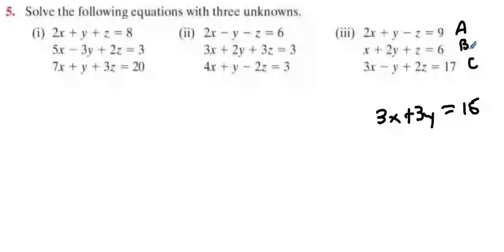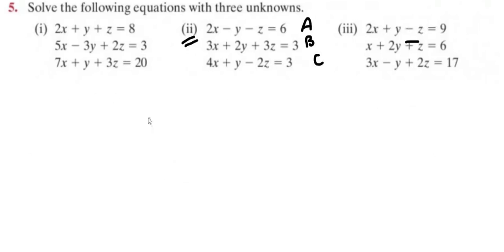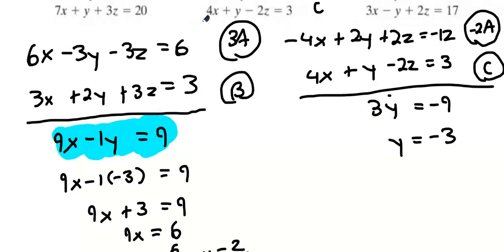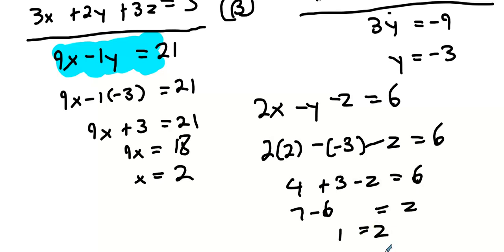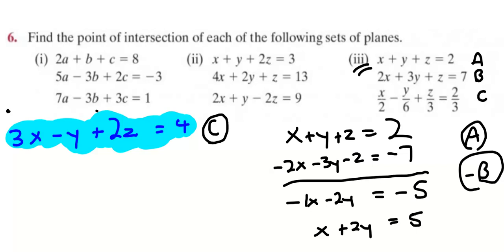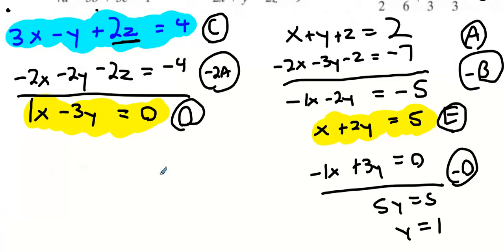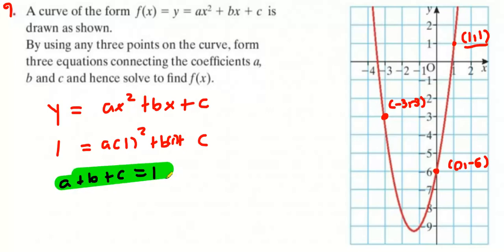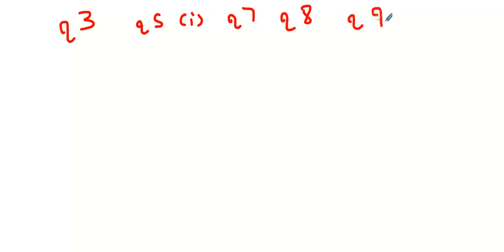5hons 1 10 q5q6q9